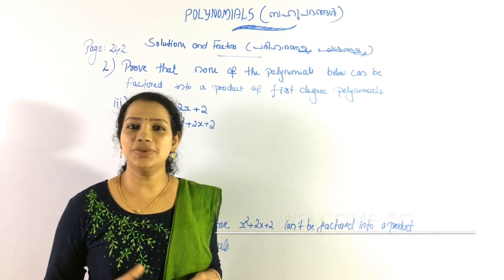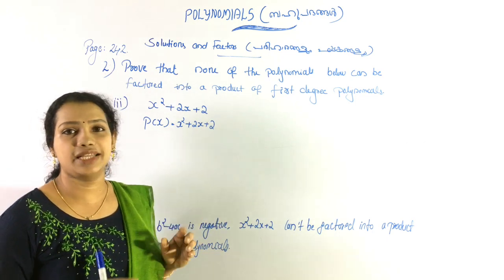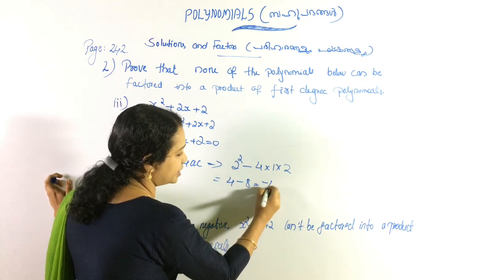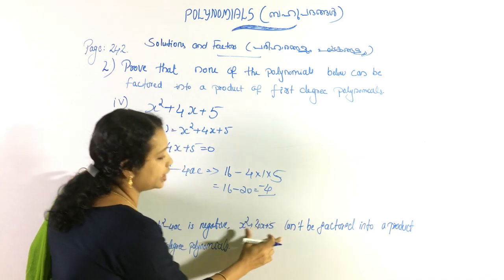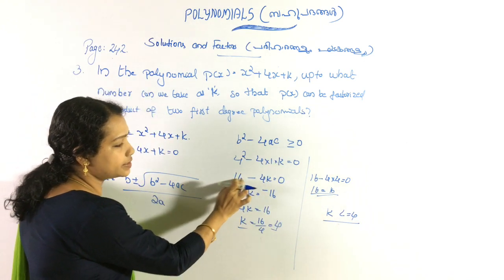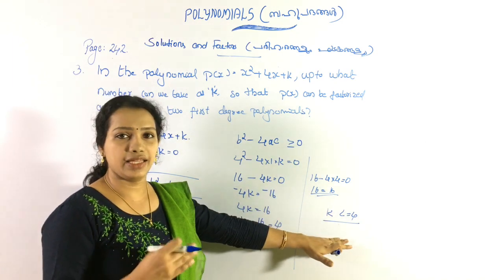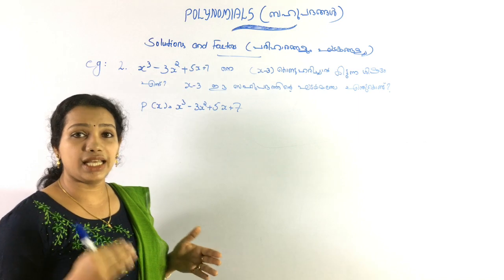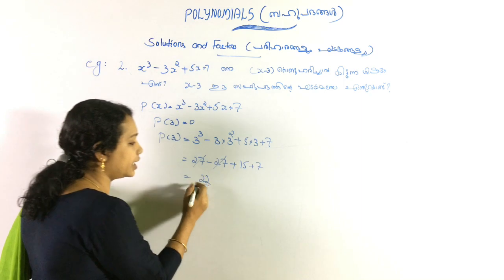Polynomials Class 10 Malayalam | Class 10 Maths Polynomials | SSLC Maths Polynomials | PART 7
Hai Friends...
Welcome Back To Youten Teachers Diary
Polynomials Class 10 Kerala Syllabus
Class 10 Maths Chapter 10 Plynomials In Malayalam
10th Class Maths Kerala State Syllabus